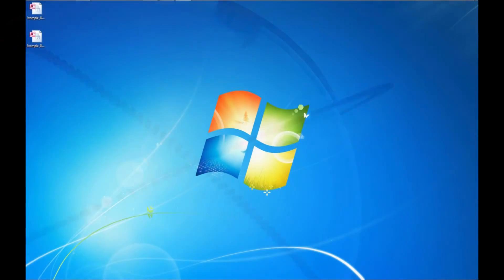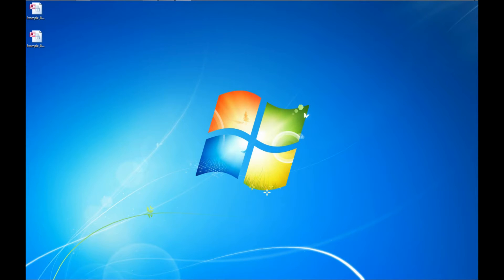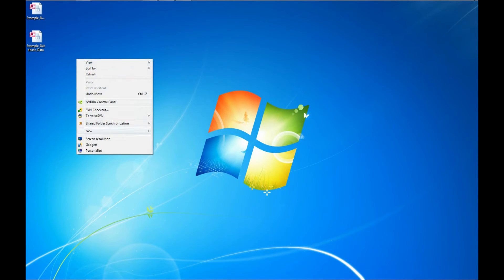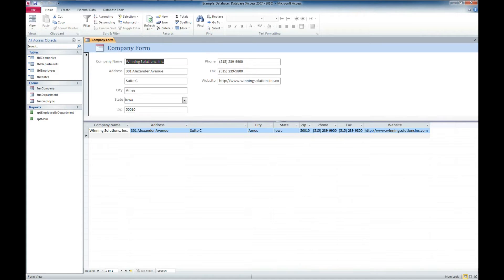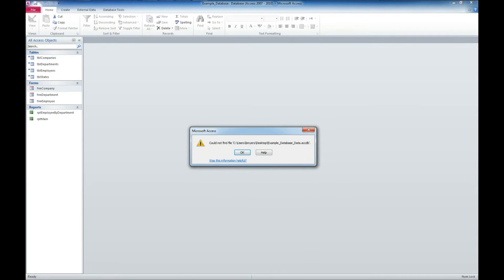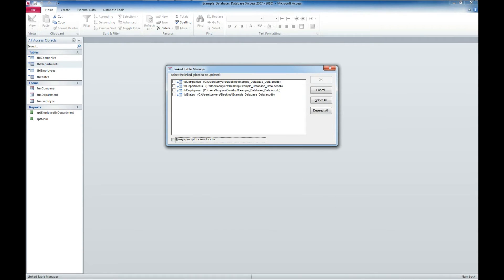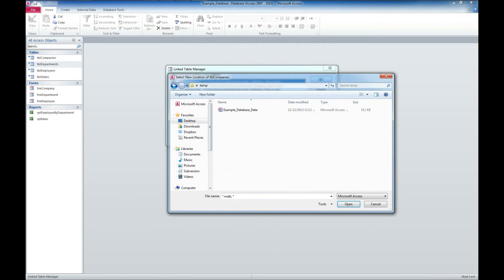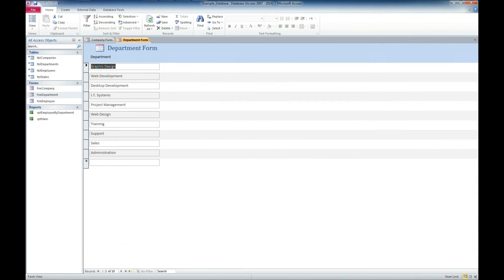Microsoft Access - How to Relink Database Tables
+ If you enjoy these tutorials, and want to build it into a project of your own but have not the time nor expertise? No problem! Why not hire us for a project

836 N. 2nd Street
Ames, Iowa 50010

BTC 3FNbZTZcGtZhXuijcsoV4JrZv2E74aLBwc
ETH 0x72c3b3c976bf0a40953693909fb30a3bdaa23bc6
LTC MUnUgvzRquK8GqmbMKDjbuwxDX6LgRAjts